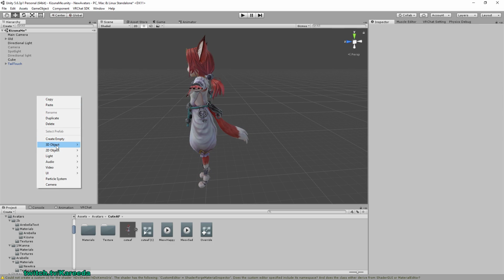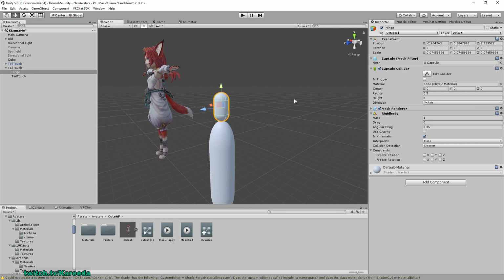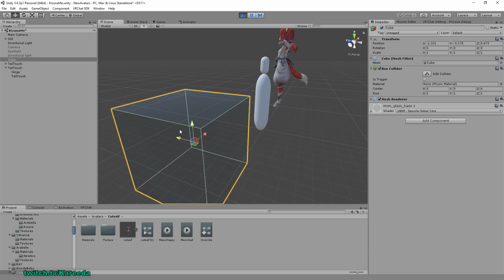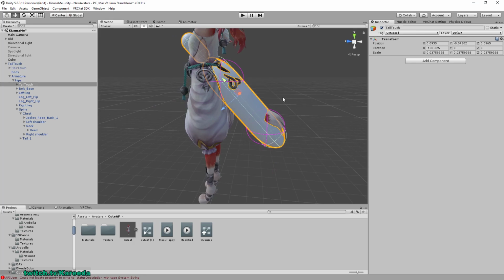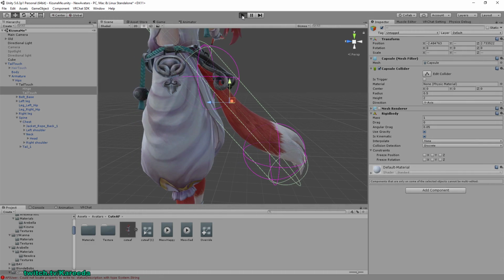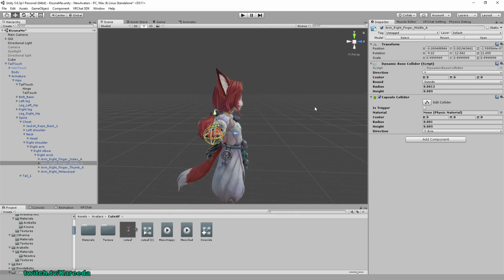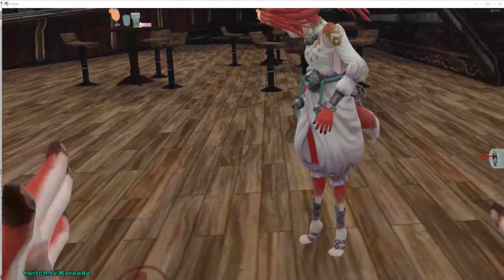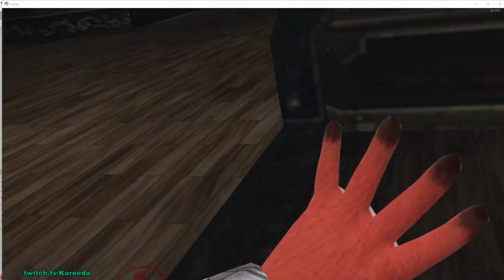VRChat Tutorial - Touching other Avatar's Physics (No Longer Works Locally)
This tutorial is dated and no longer works in the new Unity!

This Tutorial will show you how to create avatars that can touch each others physics in VRchat. Feel free to watch my avatar creation and ask question when I stream.